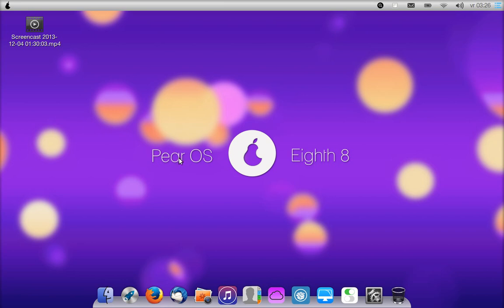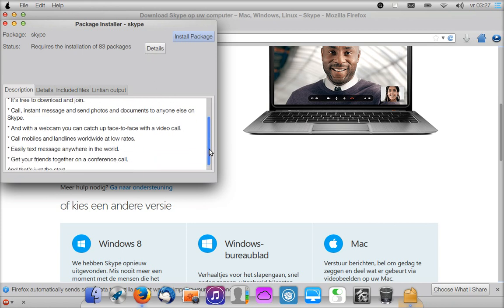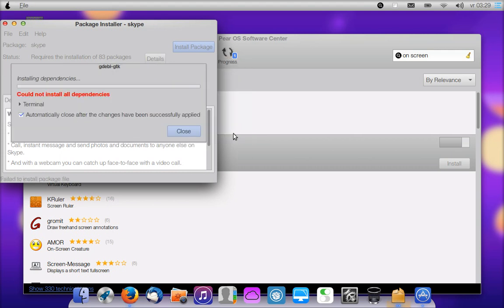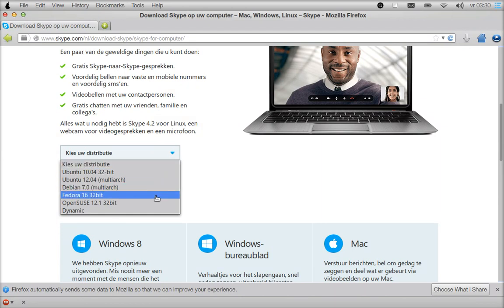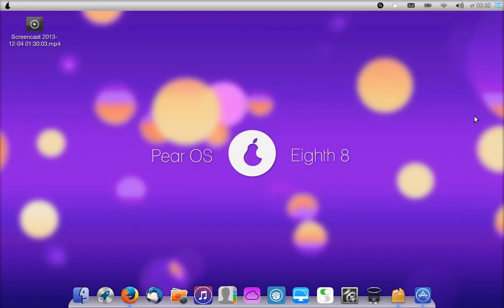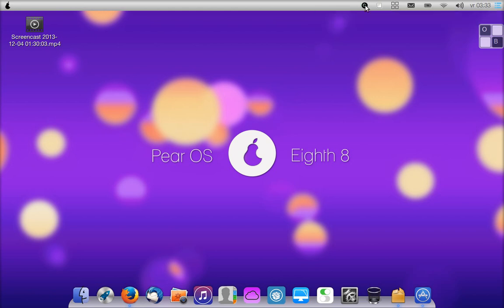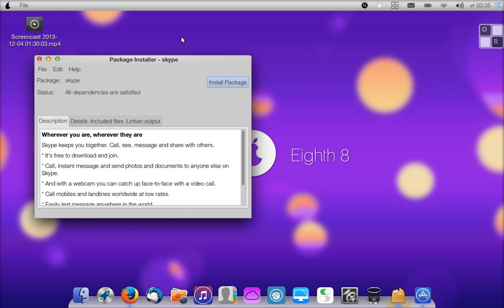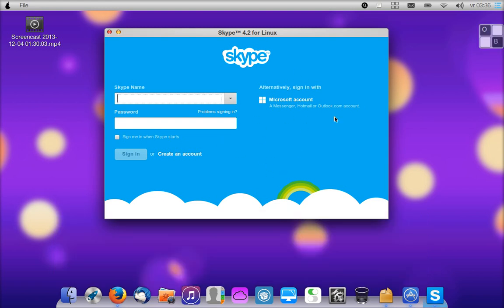How to install Skype and a Virtual Keyboard in PEAR OS 8 (Linux) - 2013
Foreword

Today a video created  in Pear OS and in one go
so you will see the quality the way it was created ,
Full Video is only 44 MB  and in HD Quality..
I Say ..Just WOW .
Great job Mon Ami a France.

About this video :

The Video was recording while trying and I never realized , because I have several systems running PEAR OS 8 , and on this machine I had the 64BIT installed , while thinking it was a 32 BIT system so see what will go wrong and see how I get it fixed while frst looking in the wrong place , but only for a short moment , and then I try the Version of Skype for UBUNTU 12 and Goal.

I like to create video's while trying and sometimes it fails...and that video you the watcher will never see , but the ones that lead to a goal , are real and in a way
you would prob. also stand infront of some problem that need to be fixed.

HOW to Install SKYPE on 32/64 bit PEAR OS 8 Systems..

In this Video I will show you How to get Skype in Pear OS8
and NO not via the App Store but Via Skype Website.

Now the deal is that you will need another version for the 32 Bit OS
then for the 64 Bit , and in this video you will also see why.

For the 32 bit OS , go for the UBUNTU 10 version
and for the 64 Bit OS , Hit the one for Ubuntu 12 .

Video capture program used from appstore = Record My Desktop
Itś slow with rendering , but gives the best result and don use to much recourses
while recording.

If you are on a very powerfull machine 4 gb and up , you can also use
KAZAM , itś very fast but lags when doing stuff that you wanna show..

Video created by Channel48
Idea and voice : Puck Darlington